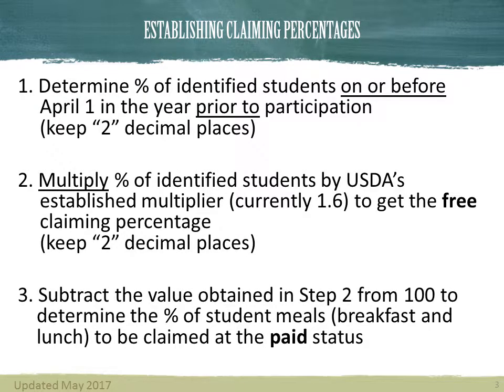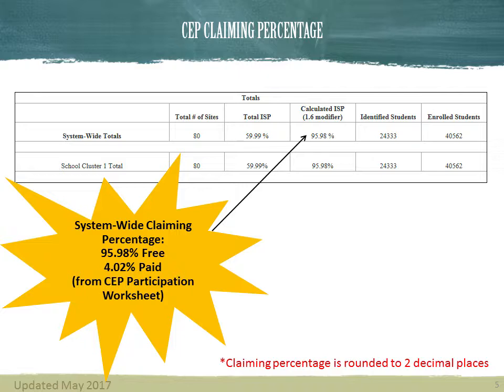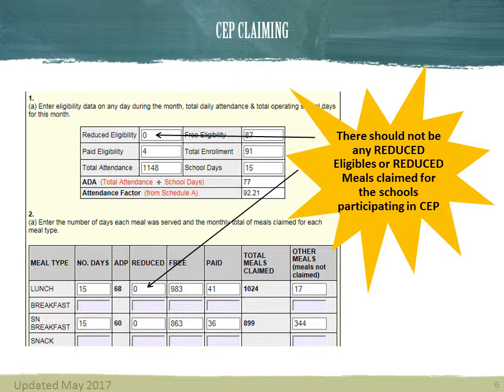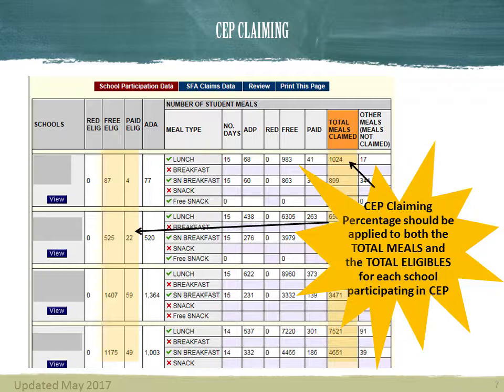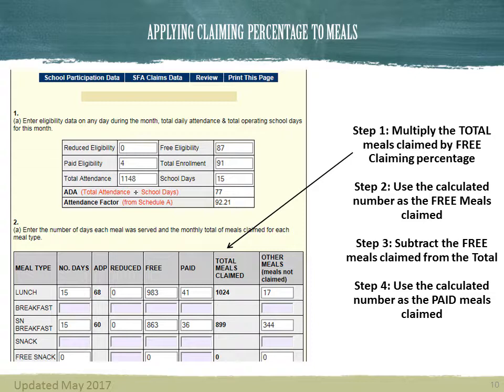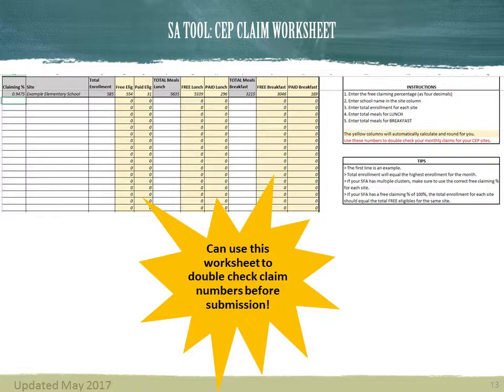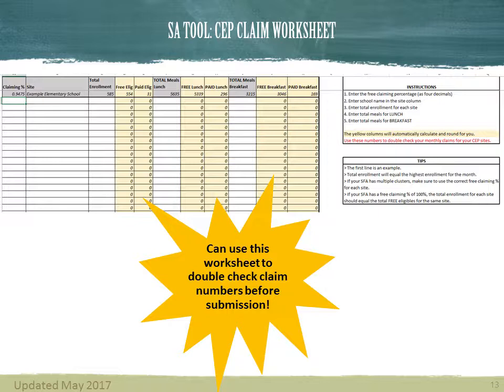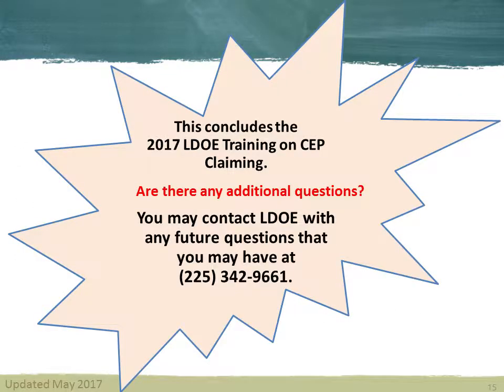CEP Claiming 2017